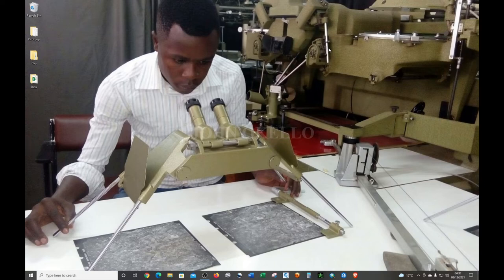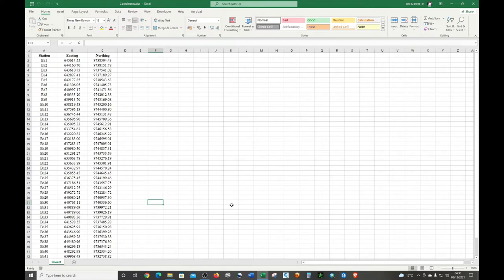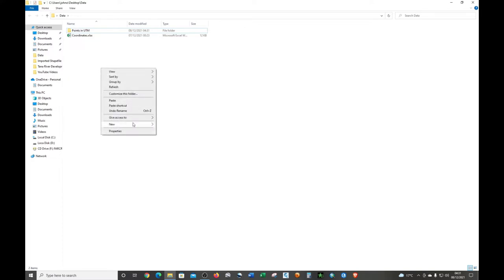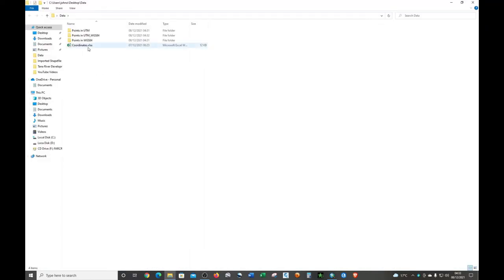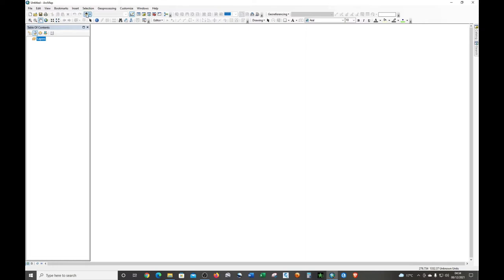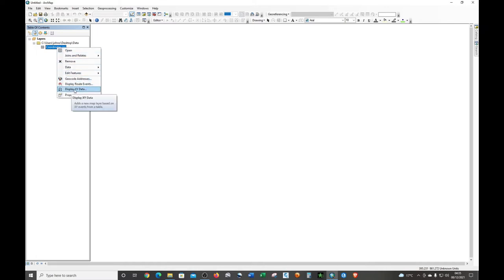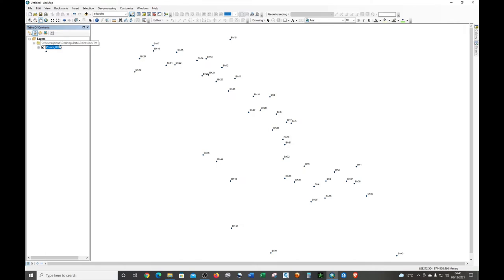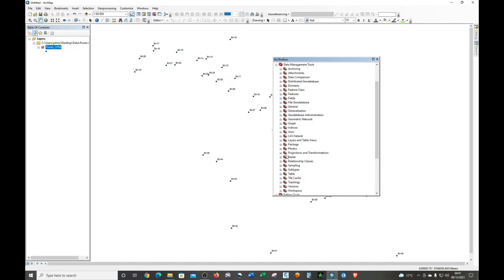How to Convert UTM Coordinates into Decimal Degrees in ArcMap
In this tutorial I will be showing you how to use ArcGIS software to convert UTM coordinates into Decimal Degrees. You will also learn how transform coordinate system from UTM to WGS84 and lastly, I will show you how to export data from Arcmap into Excel.